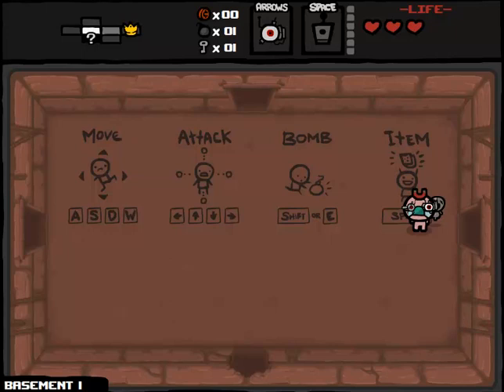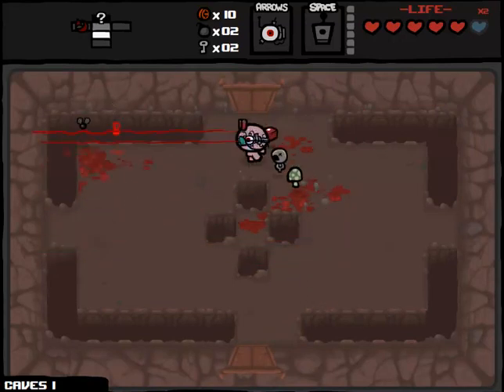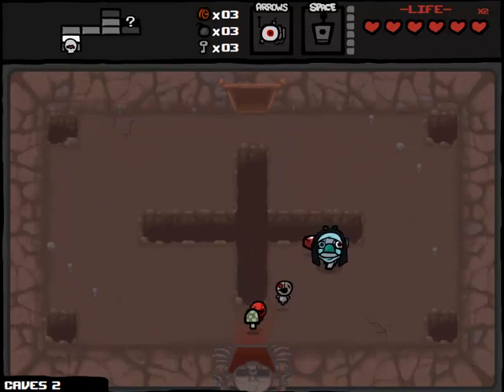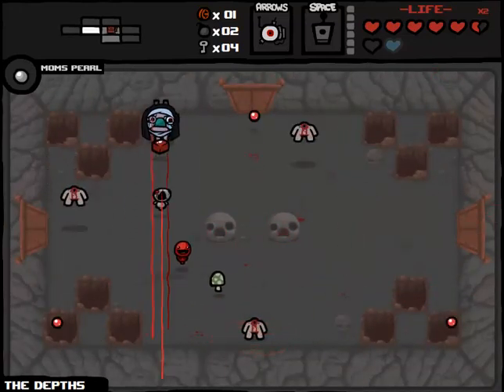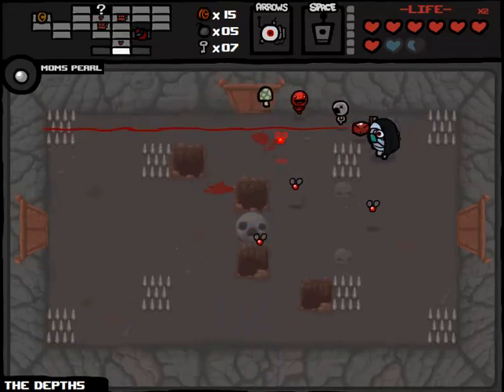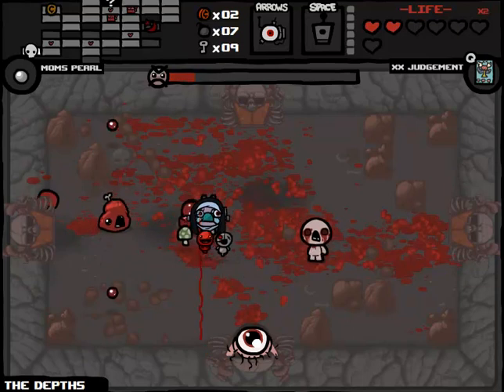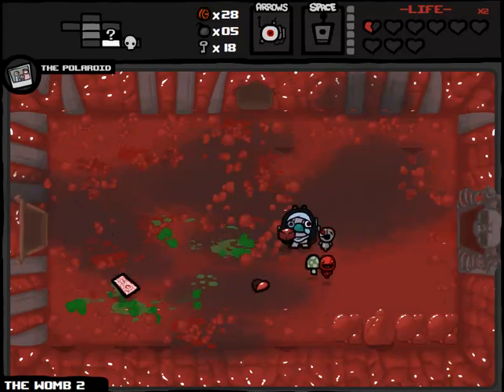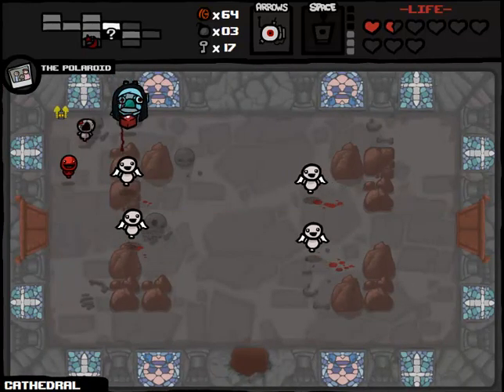Let's Play - The Binding of Isaac - Episode 330 [SCIENCE!]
Science is always triumphant unless someone like me is behind the wheel!